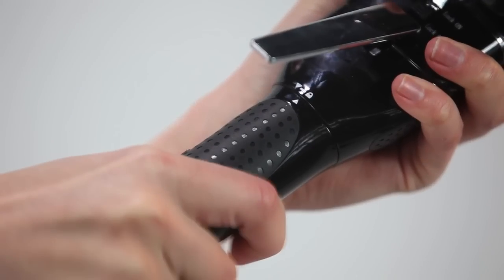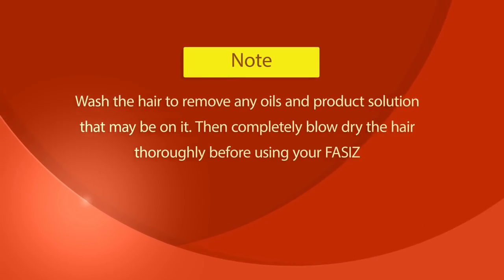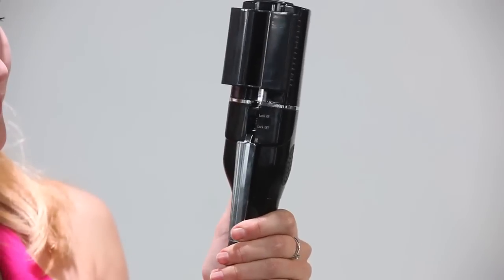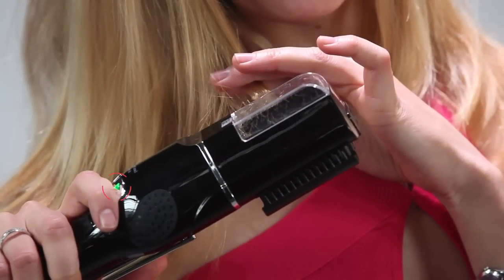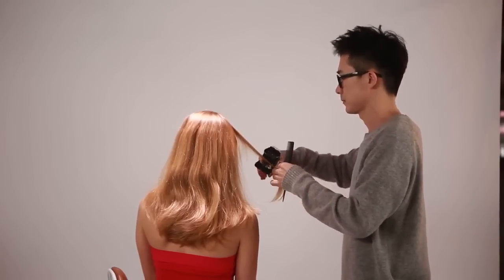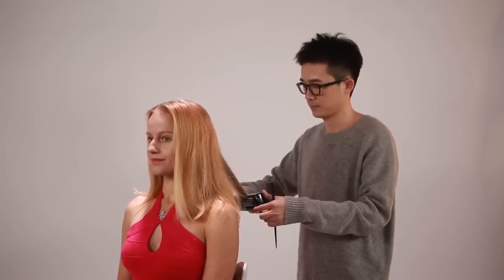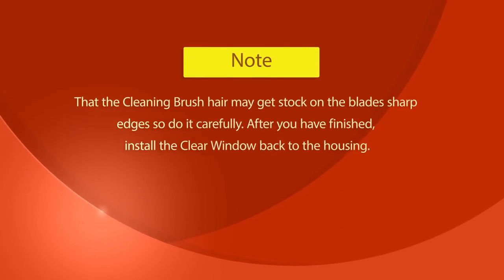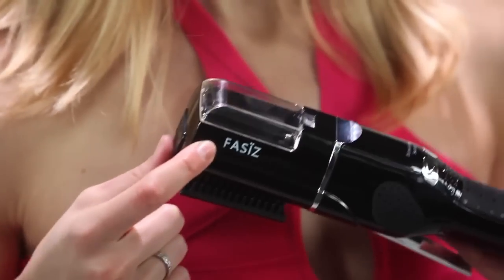Fasiz Split End Hair Trimmer